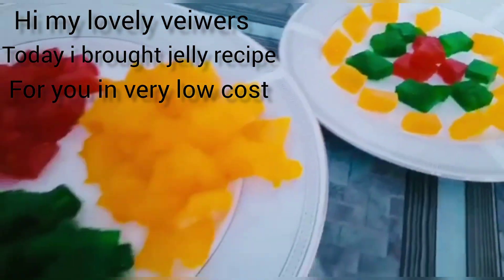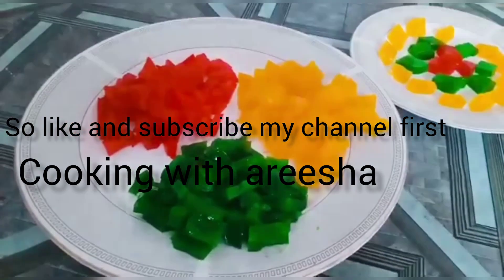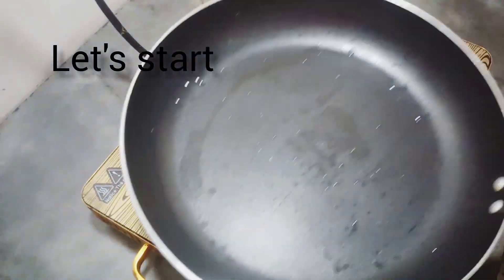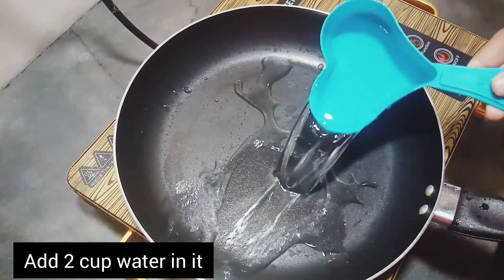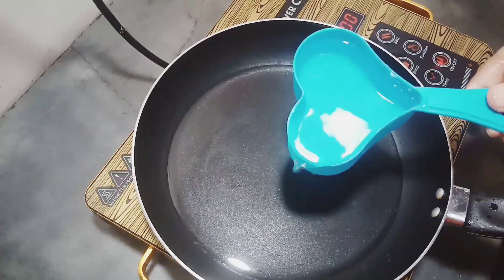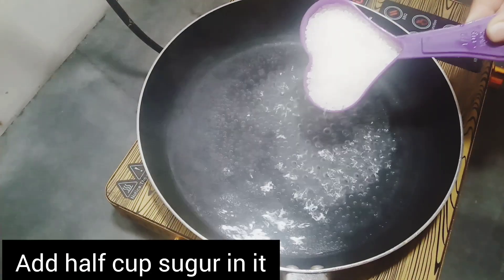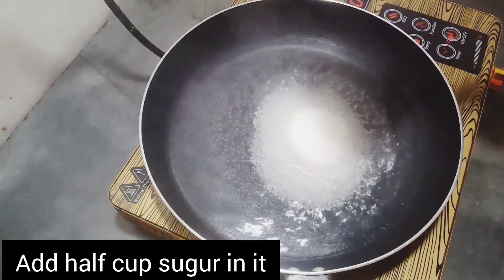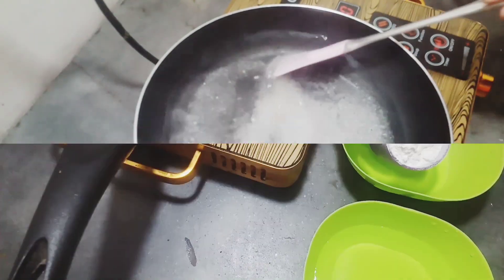jelly || jelly with only one ingredient || jelly with no gelatin powder || homemade jelly